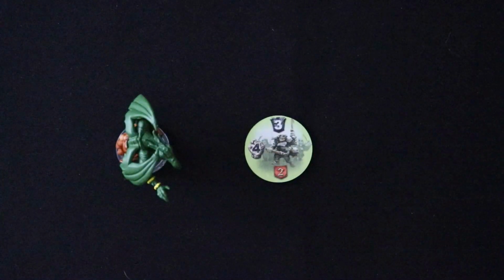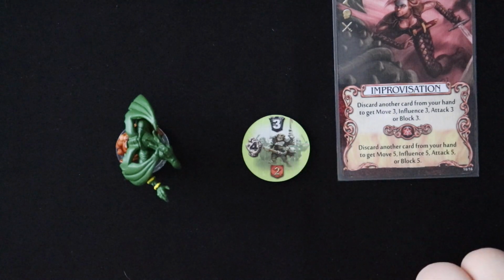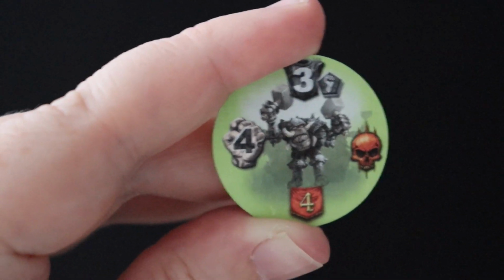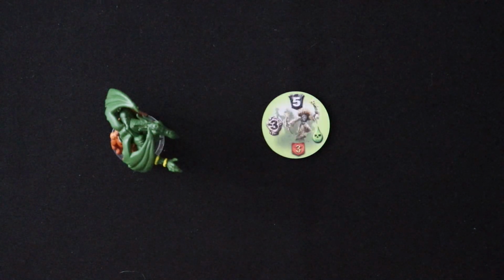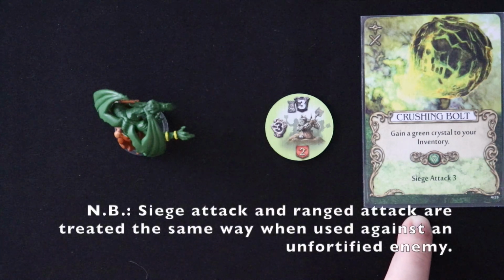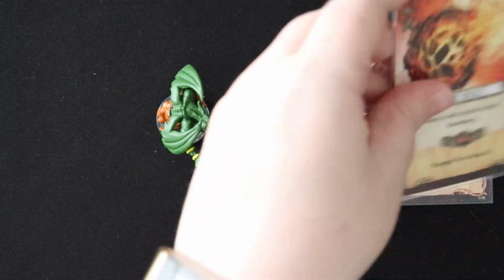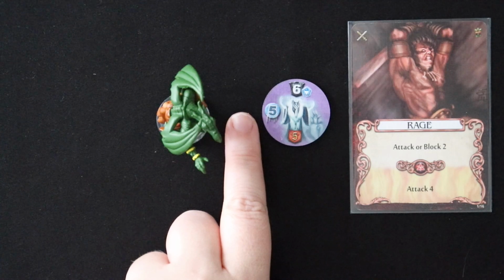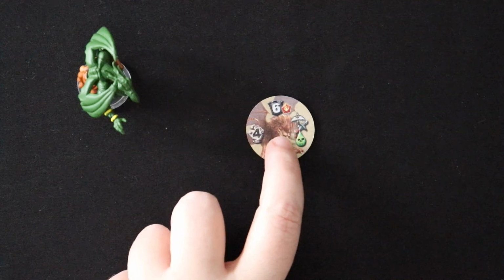Dr. D Teaches: Mage Knight Combat, Part 1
This an experimental new teaching series designed to walk you through the basics of combat in Mage Knight, vs. single enemies. Want to know combat basics, plus what those weird symbols on your enemy tokens mean? This is the place to find out. Future (hopefully shorter) videos will cover attacks on Cities, fighting multiple enemies at once, using your units, and taking/healing wounds.

If you have a technical Mage Knight question, I highly recommend you go to the Mage Knight: Board Game Facebook group—the people there are TREMENDOUSLY helpful!

Time stamps:
4:25 - Four stages of combat
8:35 - Basic special abilities (Swift, Brutal, Physical Resistance, Summoning, Poison, Fortified)
18:40 - Attacking rampaging enemies vs. fortified targets (Mage Towers, Keeps)
21:41 - Overview of Fire, Ice, and Cold Fire Resistance and Attacks
26:32 - Double Fortification, non-Fortified enemies
27:44 - Other special ability symbols and what they mean (mostly expansion stuff)
28:32 - Paralysis (since this appears in the base game)

To see all of my solo reviews and videos,